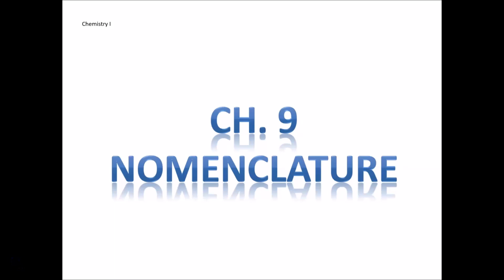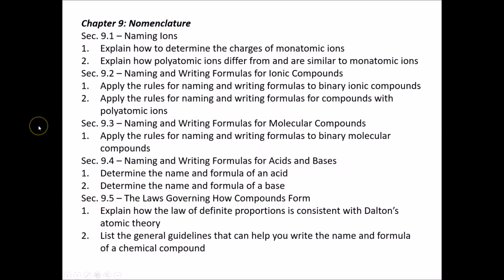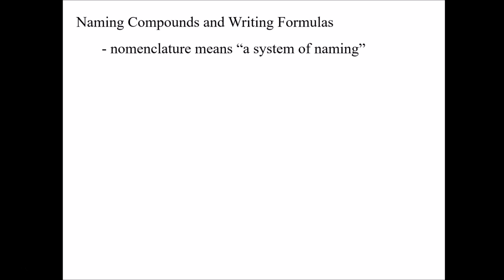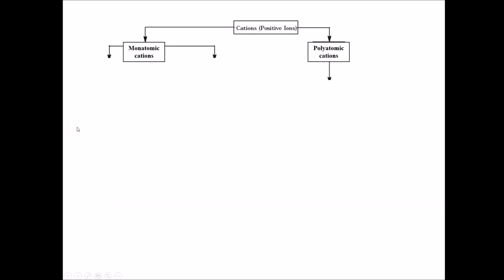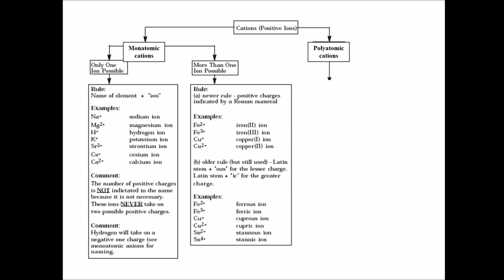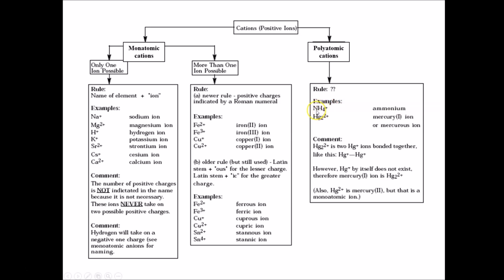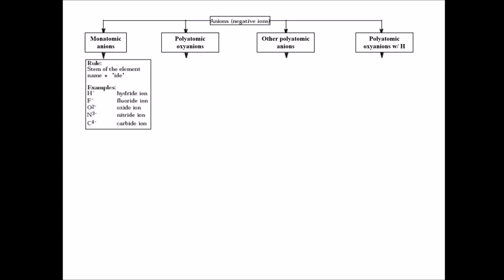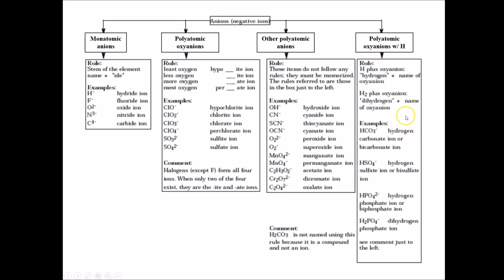Chem e Notes Ch 9 Formulas and Nomenclature Part 1